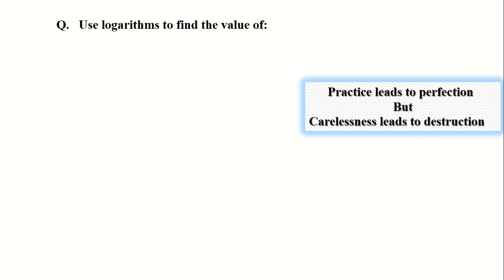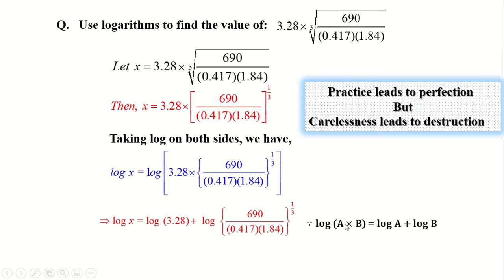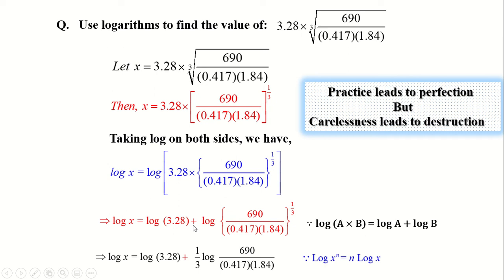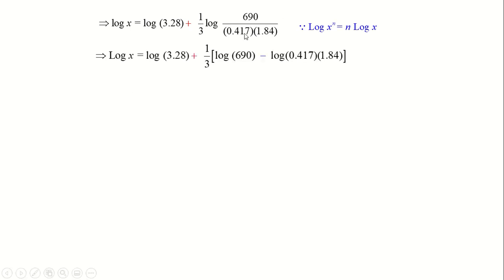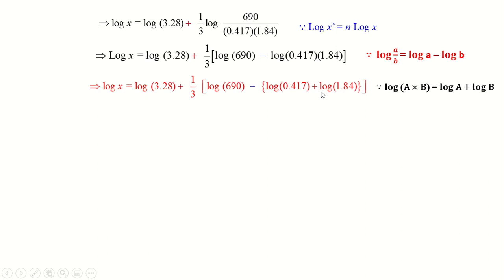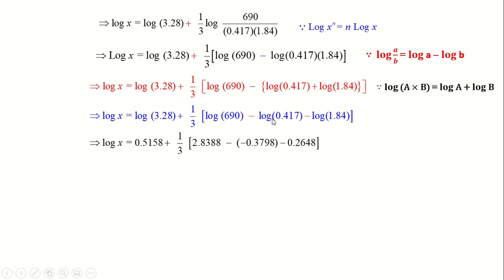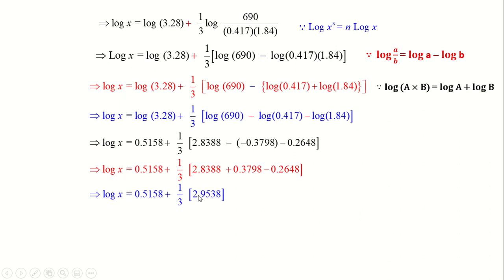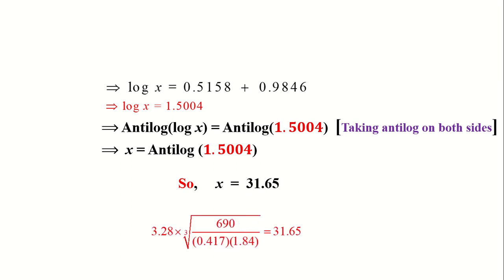Practice Leads to Perfection but Carelessness leads to destruction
Najam at Mathematics